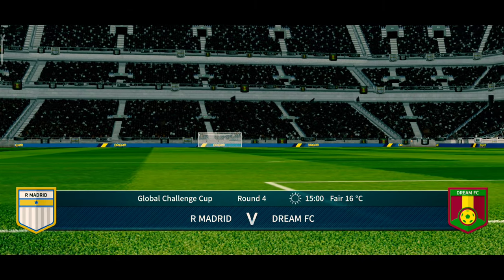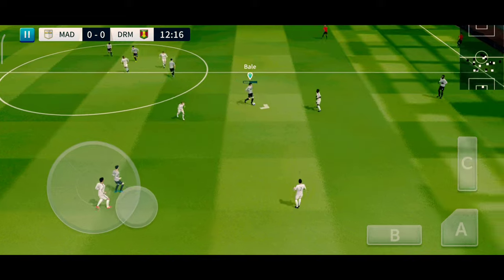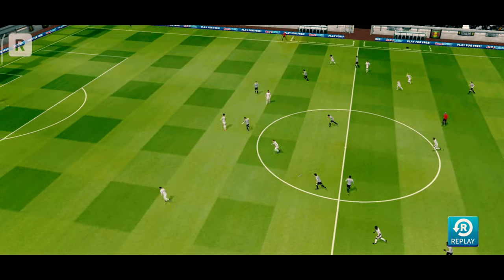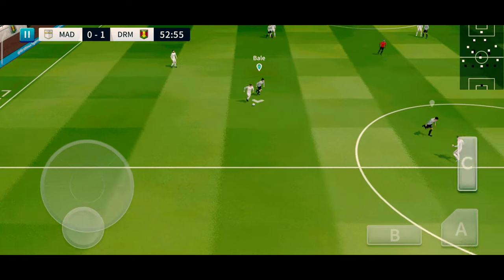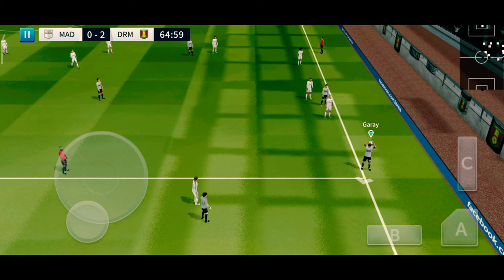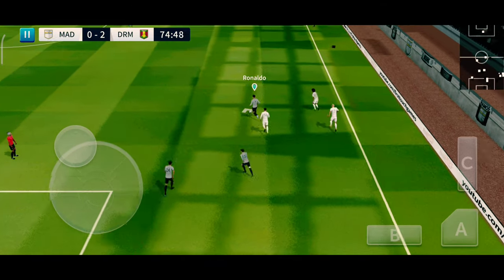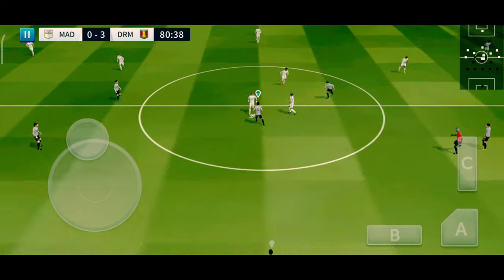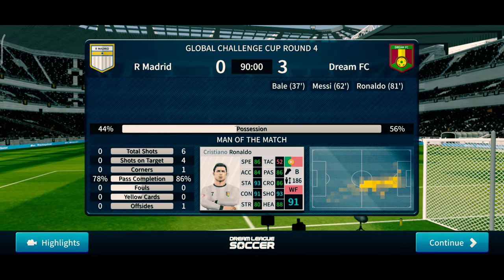Dream League Soccer 2019 Official Gameplay🔥⚽🔥 DREAM FC 🆚REAL MADRID 🏆 Android Gameplay # 5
And Download This game:-
Dream League Soccer Best Modified Android App Market.
Hi
Asalamualikum
         " HART GAMER"

CHANNEL FEATURES:
- mobile games
- latest released games
- best popular games
- boxing game
- Ninja game
- Superhero car game
- latest released games
- best popular games
- Gummy bear
 Best Car game Android gameplay video.

Official FIFPro™ licensed football

Dream League Soccer 2021 puts you in the heart of the action with a fresh look and brand-new features! Build your dream team from over 4,000 FIFPro™ licensed players and take it to the field against the world’s best soccer clubs! Rise experience on mobile. Dream League Soccer.

Feast your eyes on the best-looking Dream League Soccer experience ever! Customize your manager from a host of different options including hairstyles and outfits.

Dream League Live puts your club against the very best in the world.